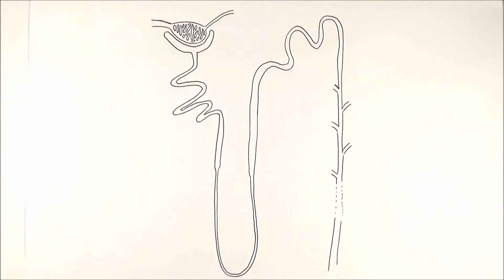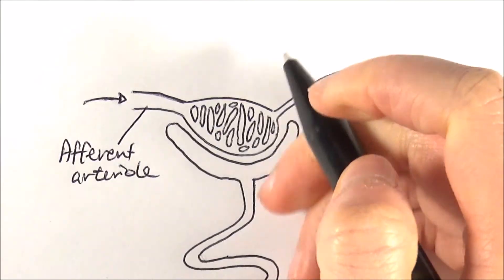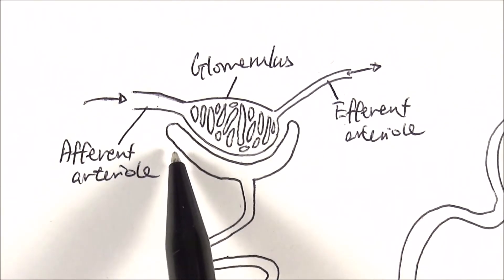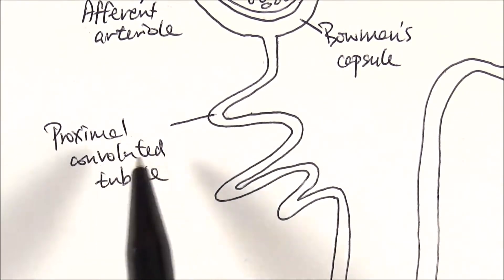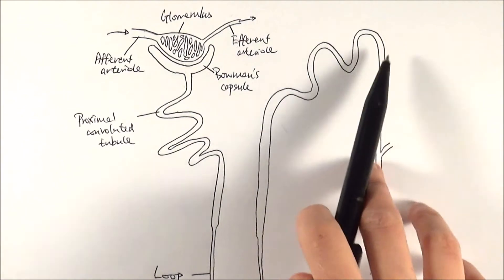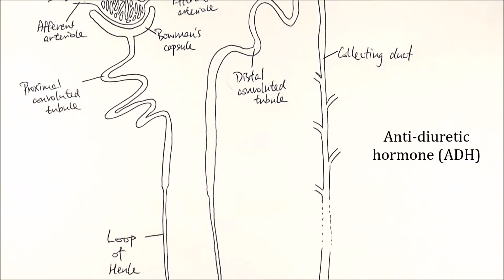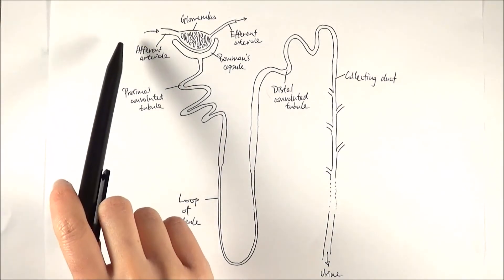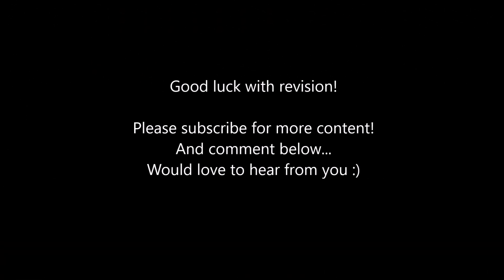A2 Biology - Nephron structure (OCR A Chapter 15.5)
The nephron is the basic functional and structural unit of the kidney. It does ultrafiltration (where substances in the blood are filtered out into the tubules) and selective reabsorption (where useful substances are taken back into the blood). In this video we'll look at the structure of the mammalian nephron so to better understand how those two processes work to produce urine and regulate blood water/salt levels.